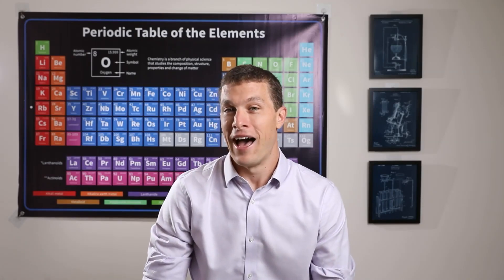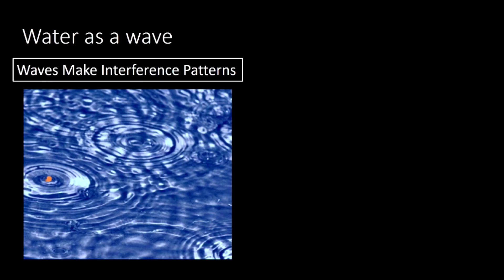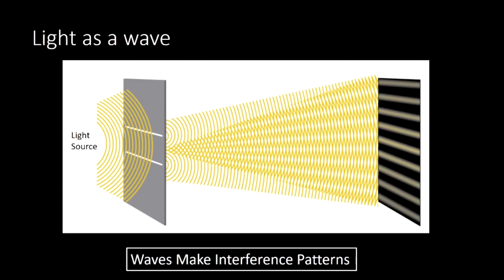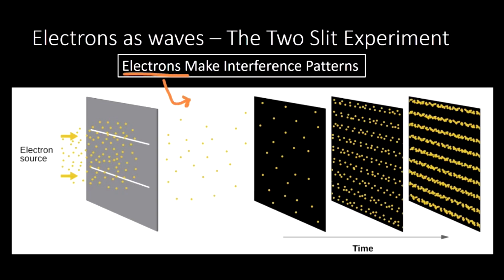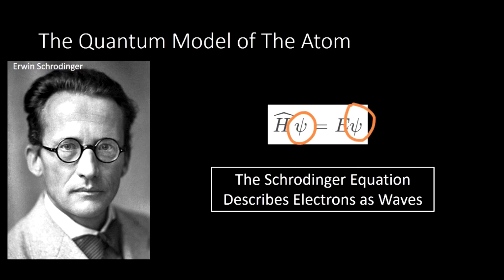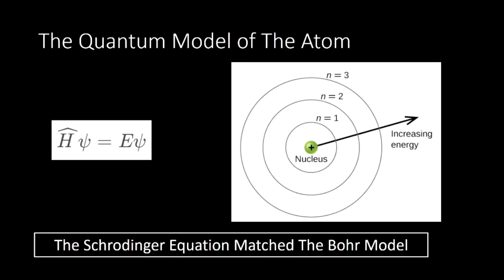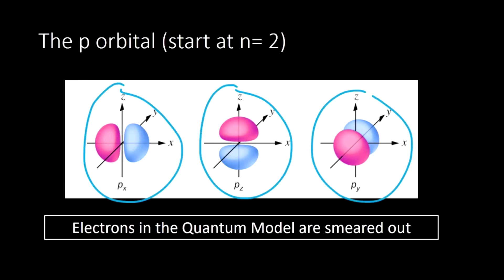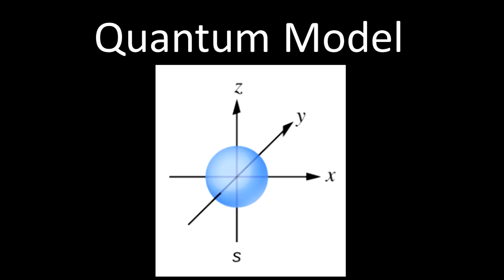Quantum Model of the Atom - Modern Atomic Theory for Students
What is the quantum model of the atom? In this high school chemistry lesson, students will explore how scientists built on historical discoveries to create the current atomic model. This lesson is part of MiaPrep’s Chemistry course.